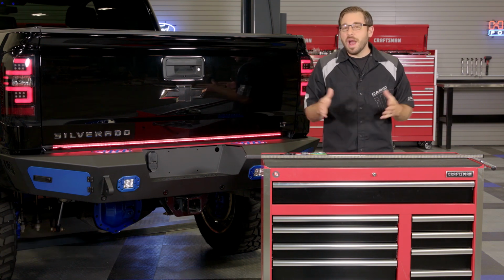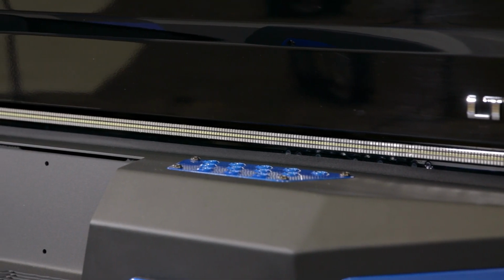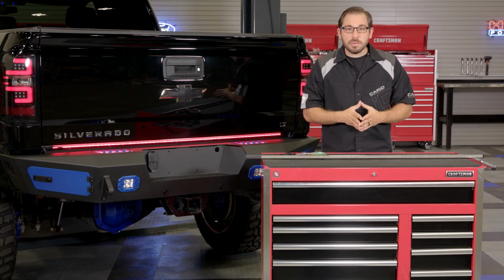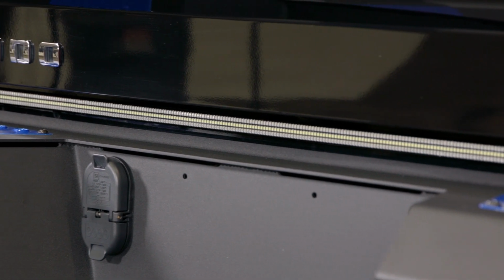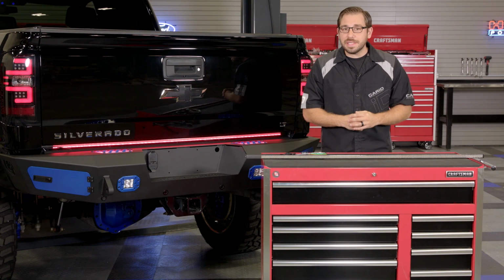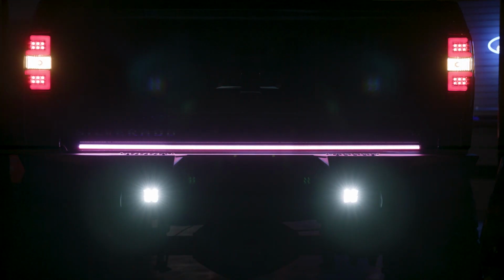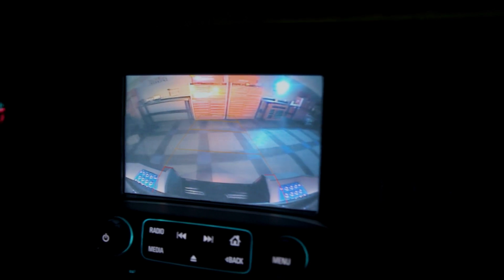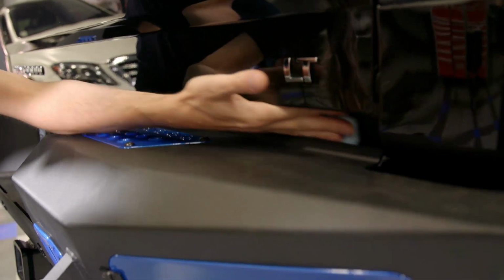Lumen LED Tailgate Light Bar Review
Spice up the style on your full or mid-size truck with the Lumen LED tailgate light bar. This all new offering from Lumen is a great way to add style and increased visibility to other drivers on a budget. And in this video Greg from CARiD.com is back in the shop to give you a full overview of this killer new lighting product.

Two Sizes. It doesn’t matter if you own a full-size truck or a mid-size truck, Lumen has a tailgate light bar for you. They offer this killer looking light bar in two sizes, a 48-inch length for mid-size truck owners, and a 60-inch length for full-size truck owners.

Bright LED Lighting. If your installing any LED accessory on your truck they need to be bright! And to do that requires as many individual LED’s as possible. That’s exactly why Lumen chose to use an insane 1,000 LED’s on the 48-inch bar and 1,200 LED’s on the 60-inch bar!

Lighting Functions. Lumen could have designed just your standard tailgate light bar, but they didn’t. They integrated this all new piece with unique eye-catching lighting functions. Your standard turn signals just blink, but on this tailgate light bar they flow. That’s right rather than just using your normal turn signal design Lumen chose to design this bar with a sequential function. And for added visibility when backing up out of dark driveways this bar also includes a reverse light function.